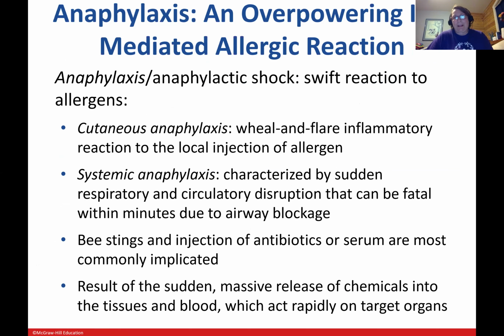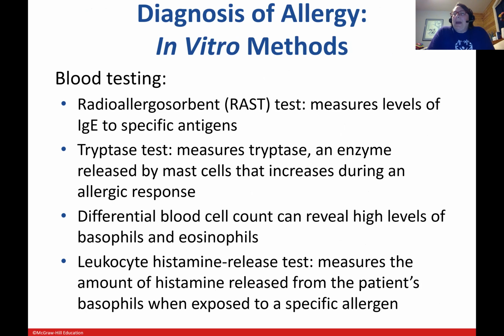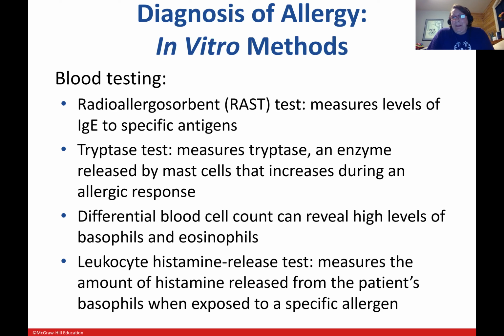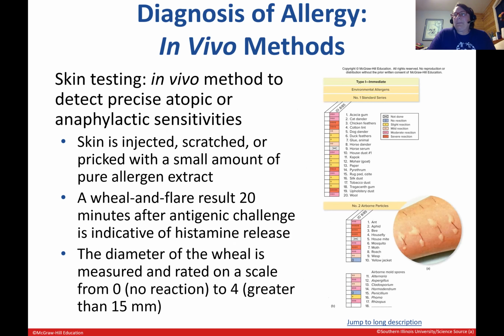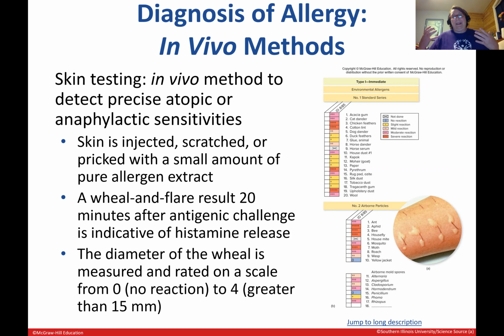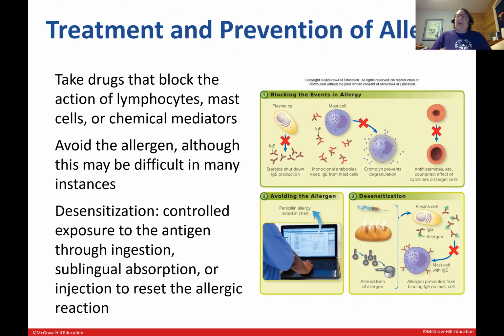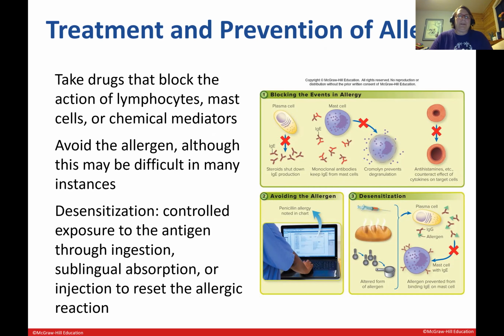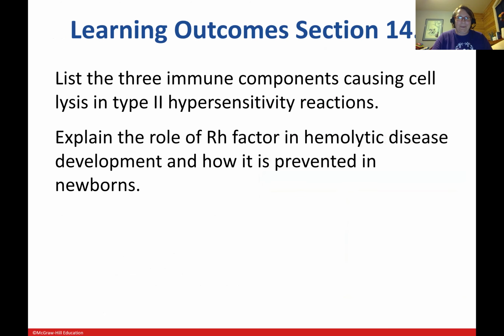BIO 253 Zoom Lecture Chapter 14 part 1A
Redo of Part 1 where the sound cut off